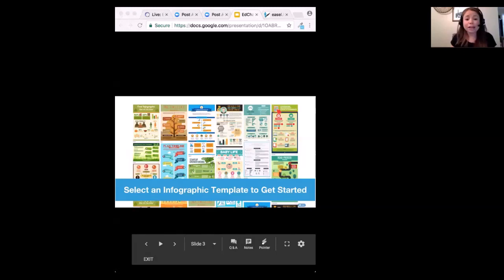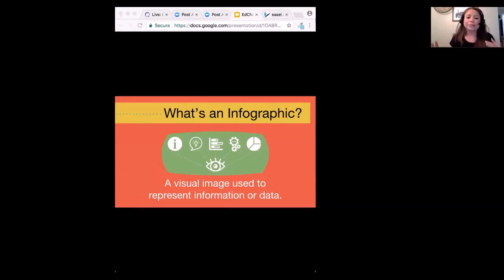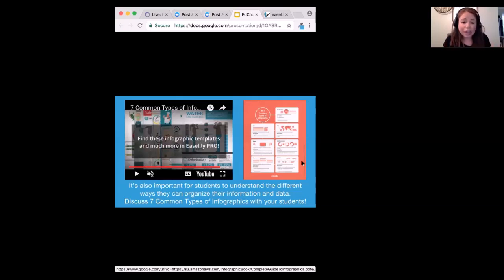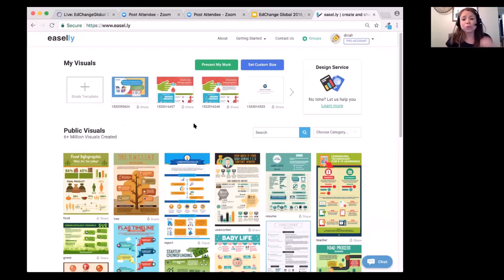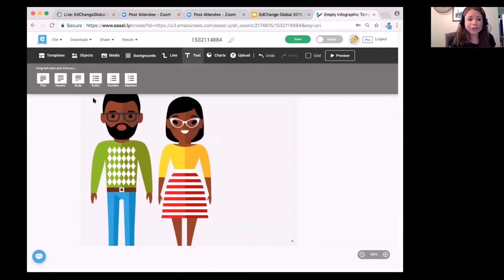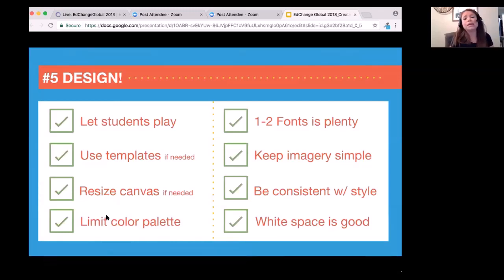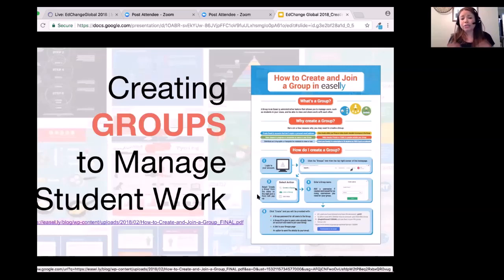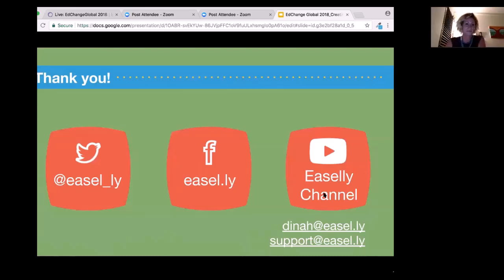Creating Infographics for Teaching & Learning 2pm Dinah Ramirez Medium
Infographics are powerful visuals that communicate information, data, or knowledge. They’ve been around forever, but infographics are a rising content type used in education and across all industries to present information visually to a wide range of audiences.